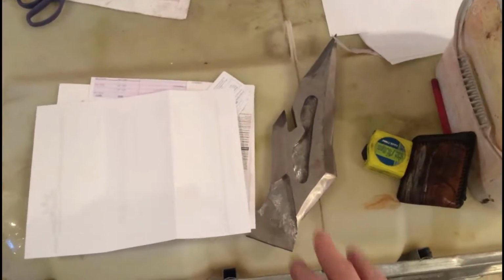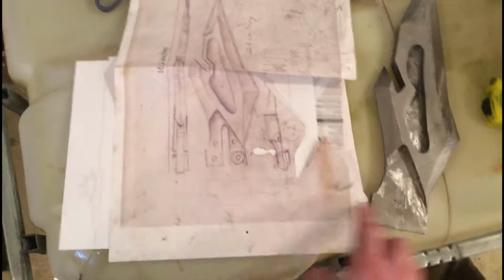What's Next? (resuming an old project)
I've almost caught up on custom orders!